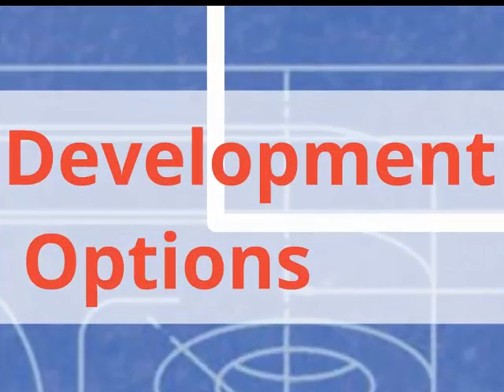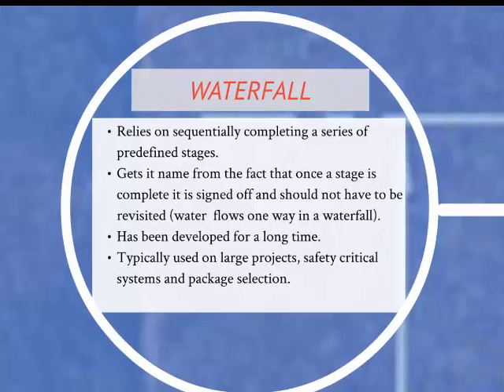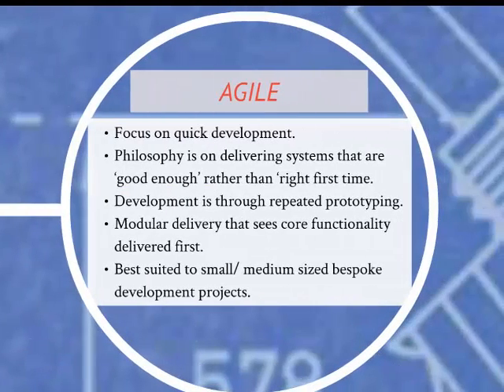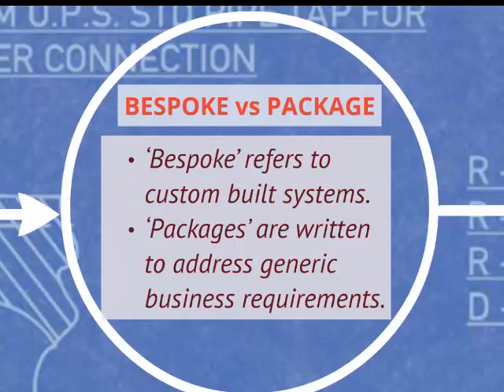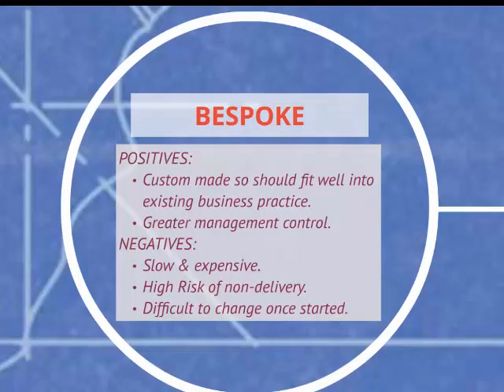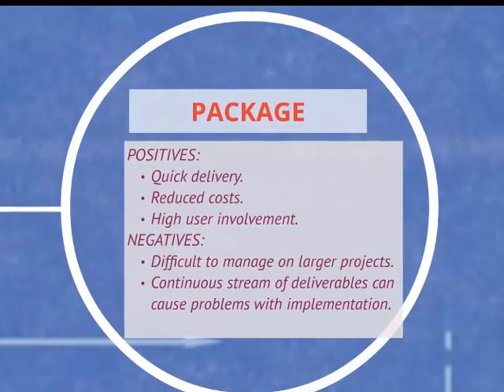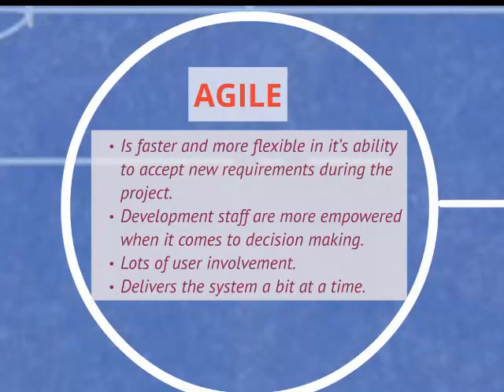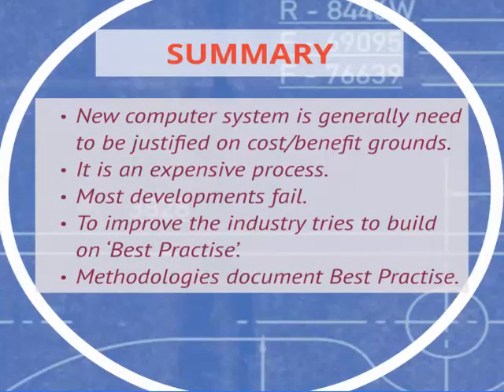Methods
Software Development Methodologies